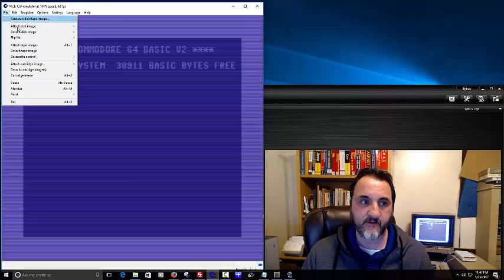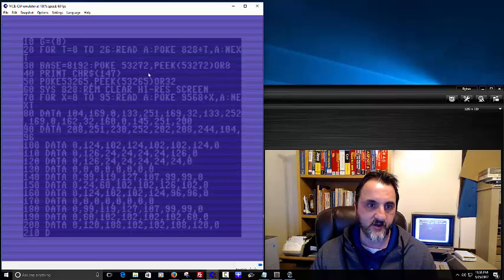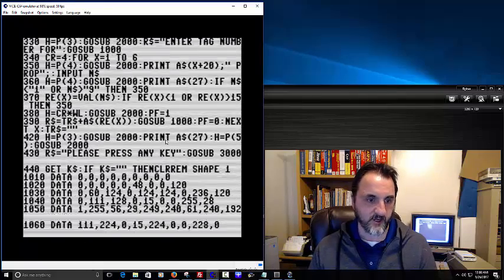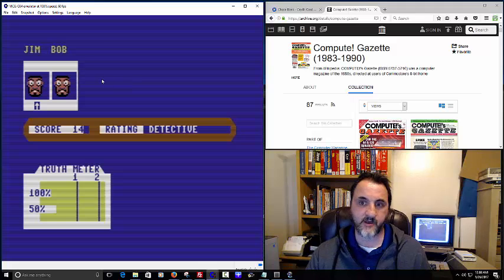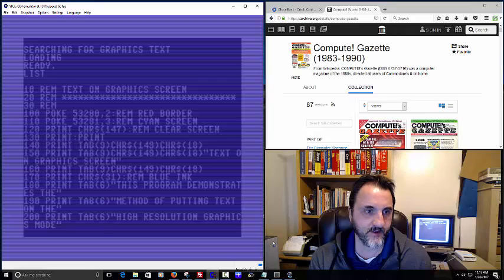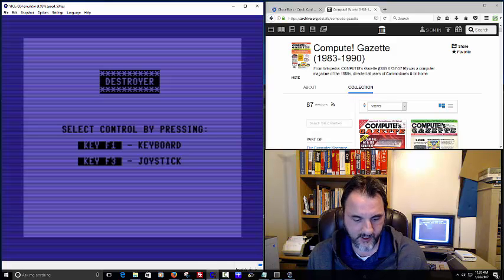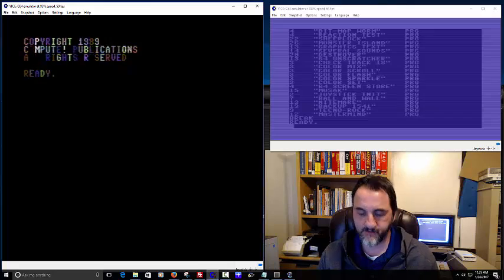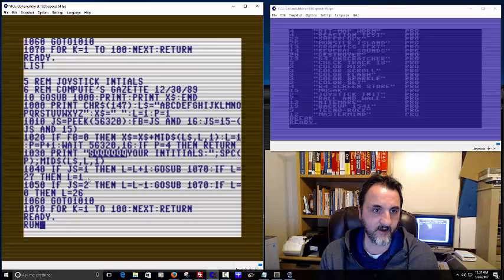Commodore 64 - SDrive 1564 Programs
This video is a new series where I will be presenting the programs that exist on the Commodore 64 disk collection I own. Some of these date back to 1989.

I have wanted to do this for the longest time, but had no way to copy the data from my 1541 to my PC until I discovered the SDrive 1564. It allows you to copy Basic programs written on your Commodore 64/128/PET/VIC, etc systems onto an SD card. In return, you can then open up the copied programs in a Commodore 64 emulator called VICE and run them in Windows. Pretty cool.

The videos will tend to be long as I want to show the code, explain some parts, and show you the programs. If you prefer a different approach, let me know.